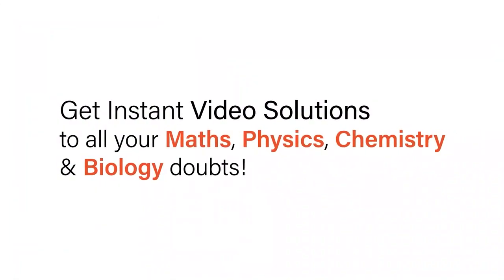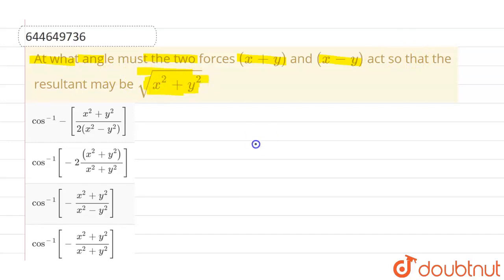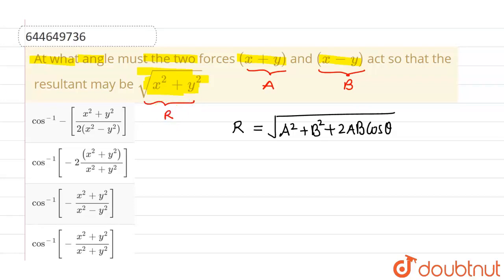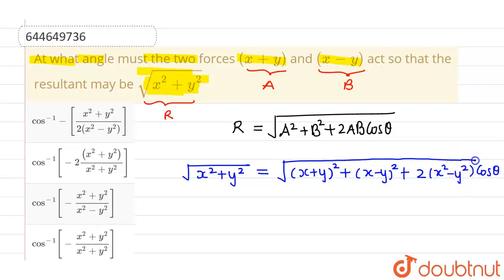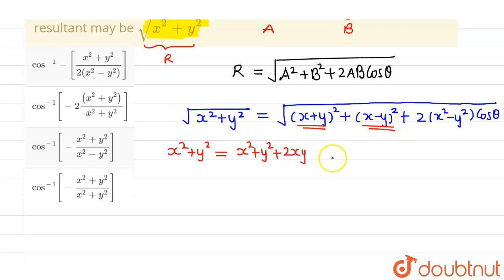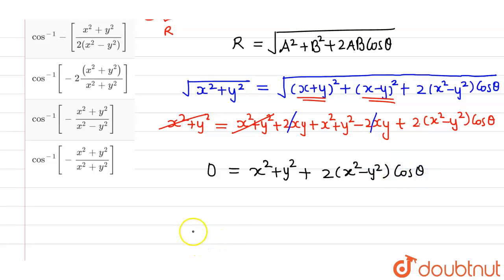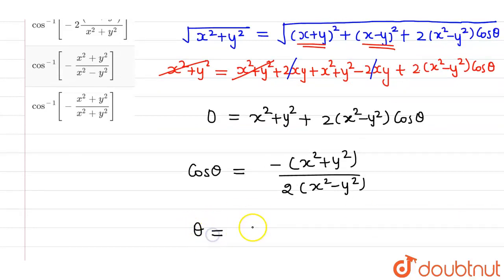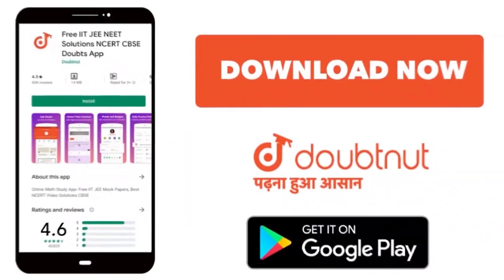At what angle must the two forces (x+y) and (x-y) act so that the resultant may be sqrt(x^(2)+y^...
At what angle must the two forces (x+y) and (x-y) act so that the resultant may be sqrt(x^(2)+y^(2))
Class: 12
Subject: PHYSICS
Chapter: BASIC MATHEMATICS & VECTORS
Board:IIT JEE

👉 Have Any Query? Ask Us.